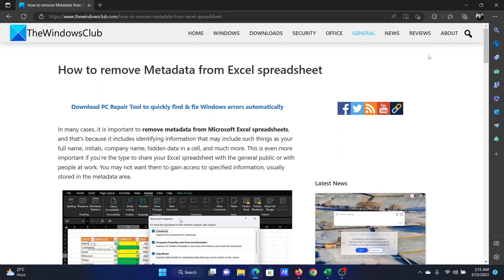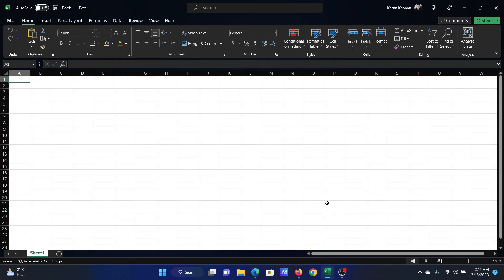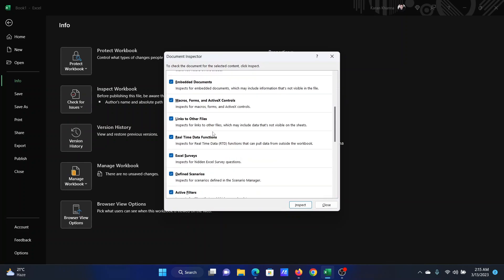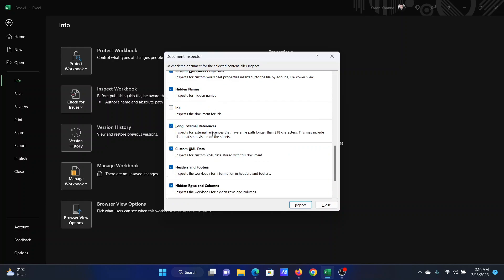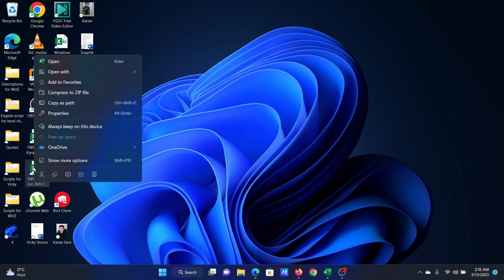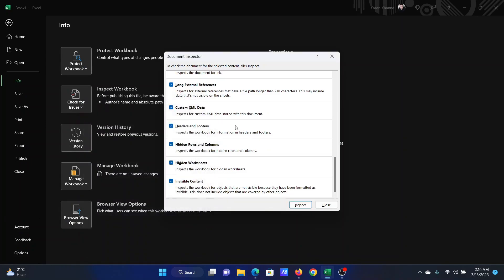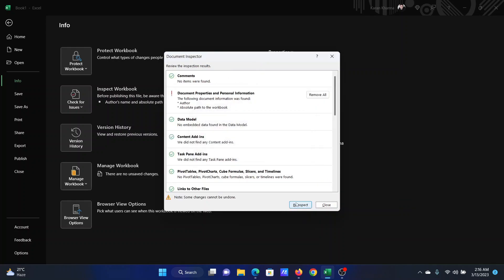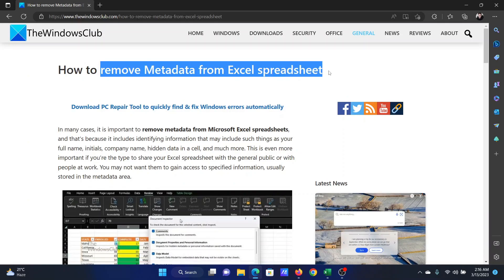How to remove Metadata from Excel spreadsheet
In many cases, it is important to remove metadata from Microsoft Excel spreadsheets, and that’s because it includes identifying information that may include such things as your full name, initials, company name, hidden data in a cell, and much more. This is even more important if you’re the type to share your Excel spreadsheet with the general public or with people at work. You may not want them to gain access to specified information, usually stored in the metadata area.

To remove Metadata and other hidden information from your Excel spreadsheet, follow the steps laid out here:

1] Open Microsoft Excel - File tab

2] Go to the Info section

3] Select Inspect Document

4] Choose the metadata to remove

5] Remove all or selected metadata from Excel

Timecodes:
0:00 Intro
0:23 What is MetaData?
1:22 Remove MetaData